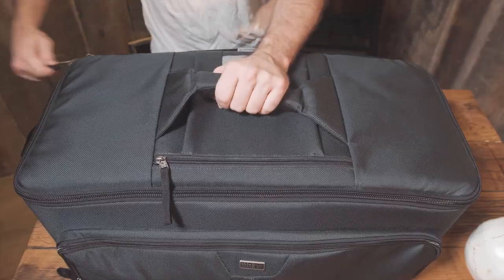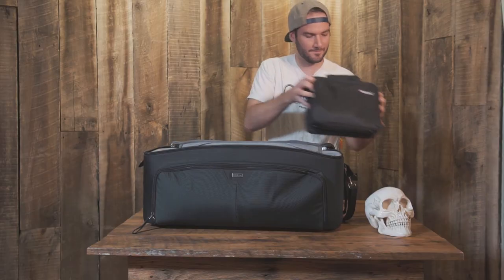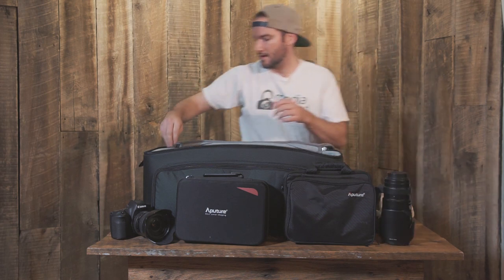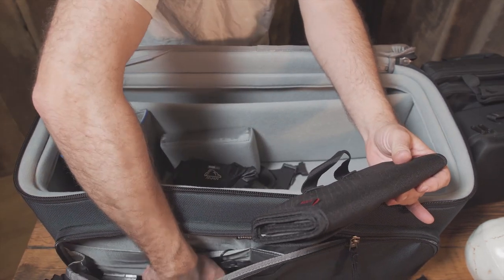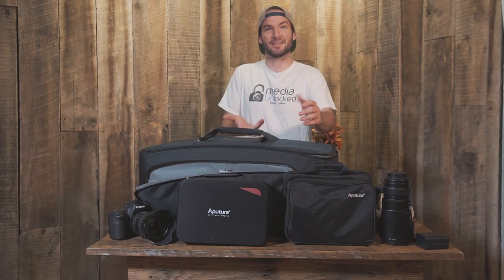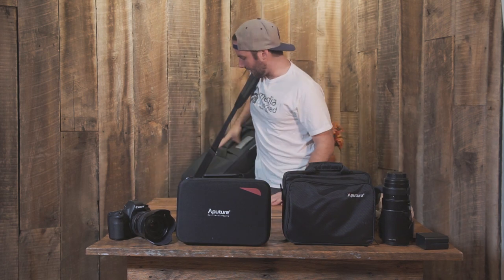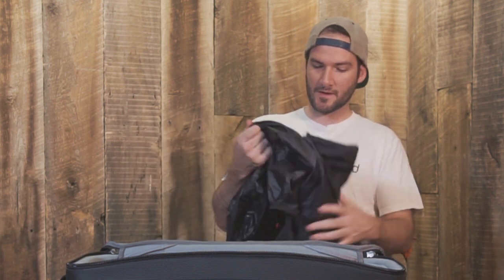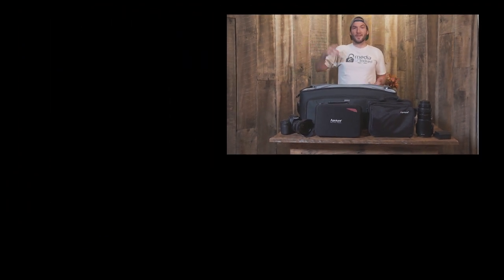Review of the Think Tank Photo Video Workhorse 25 Video Camera Bag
So this time Corey is taking a look at the Think Tank Workhorse 25. He LOVES this bag-- the amount of gear that it can hold is astonishing. And like all Think Tank bags it is well laid out and it anticipates almost everything you can imagine.  Strong and sturdy-- it even stands up to Corey's elbow slam and best John Cena moves. Check it out.